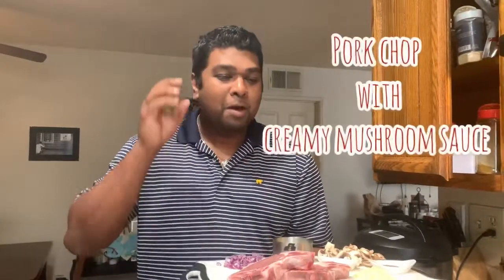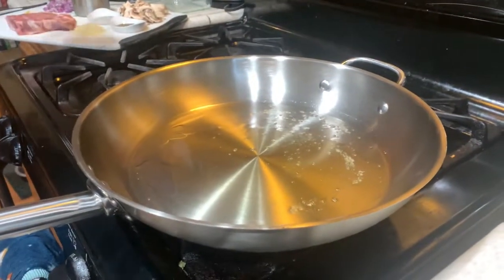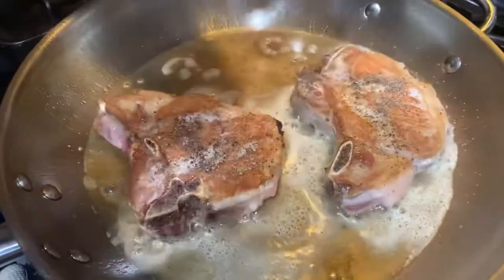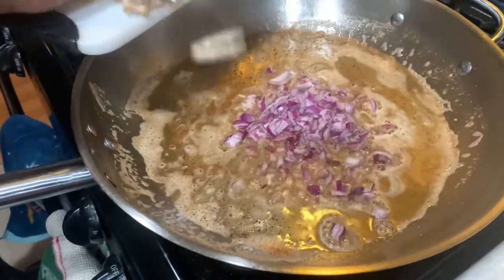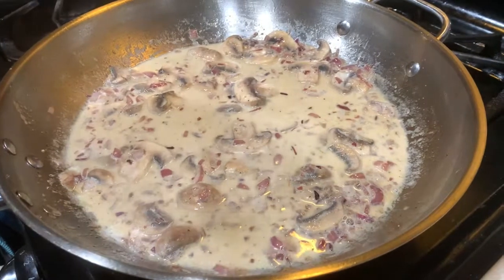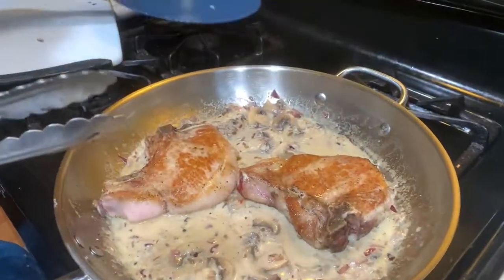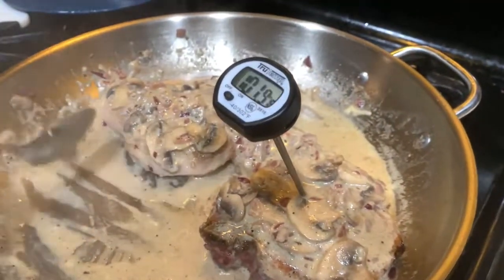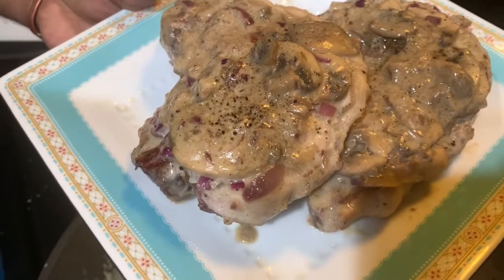Pork chop with Creamy Mushroom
Easy Peasy pork chop with creamy mushroom. Perfect meal for two or family. Enjoy!